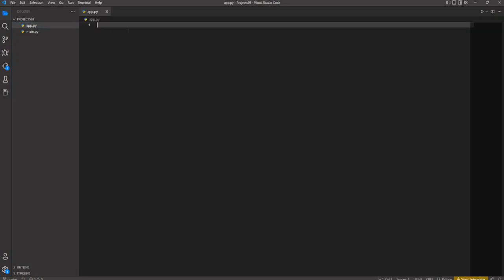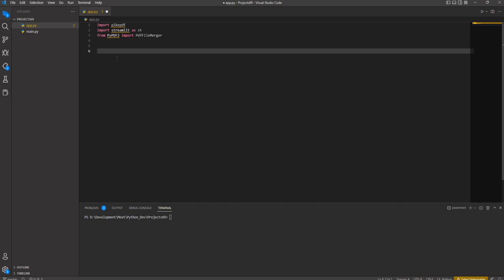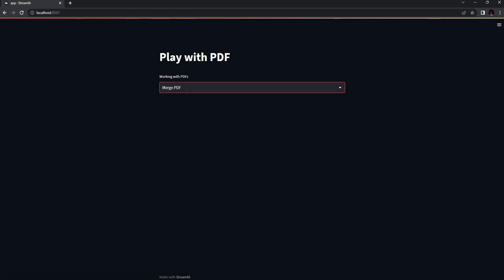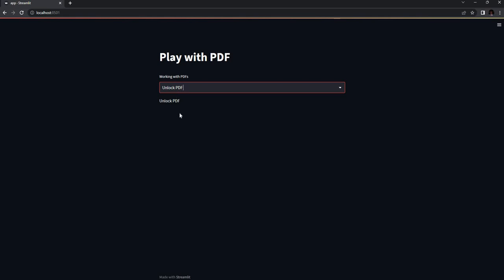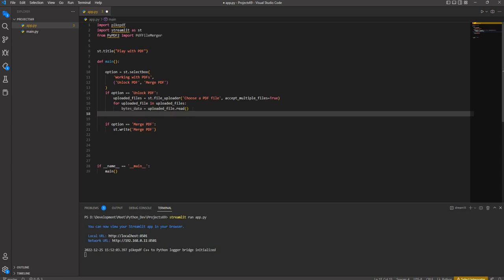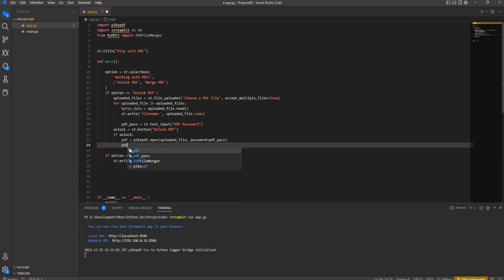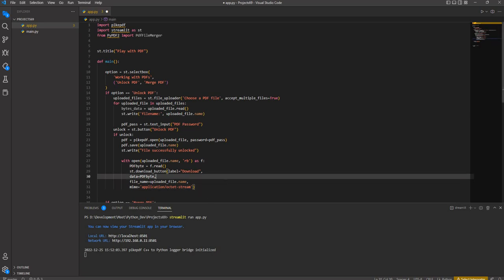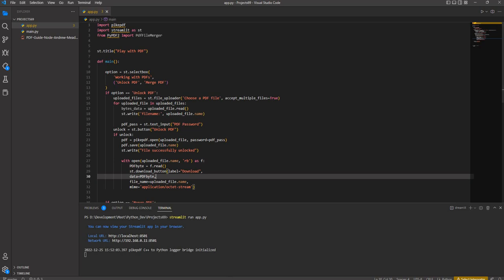Building StreamLit PDF Unlocker | StreamLit Python Projects